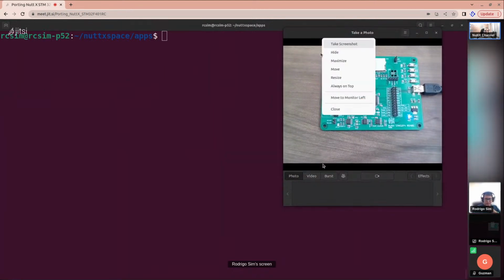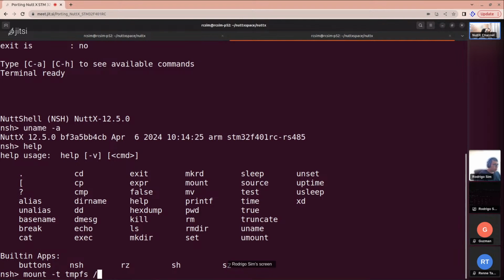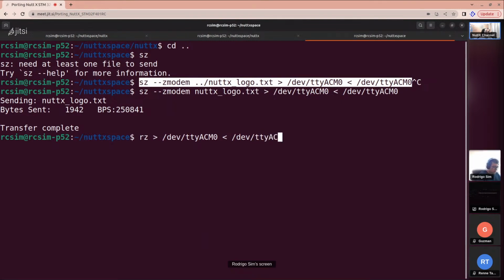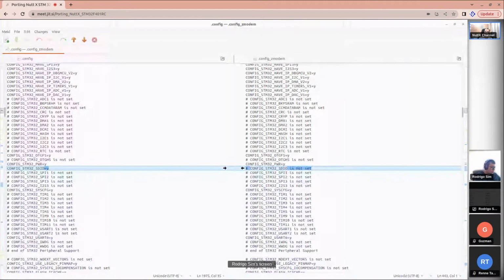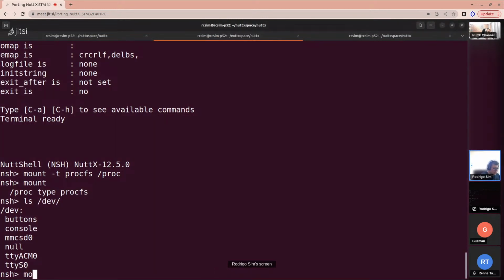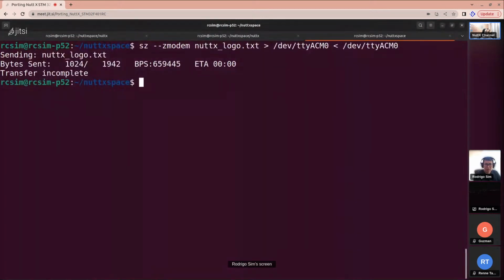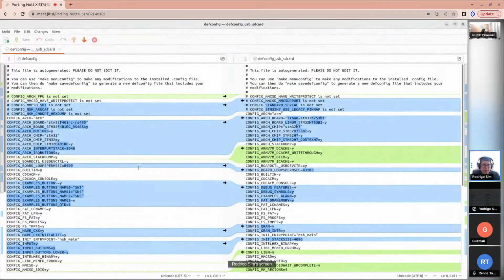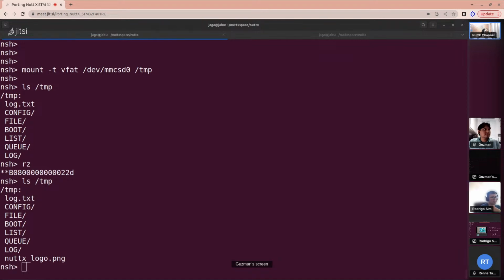Porting NuttX to STM32F401RC Board - How to use ZModem on NuttX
In this video we demonstrate how to use ZModem on NuttX